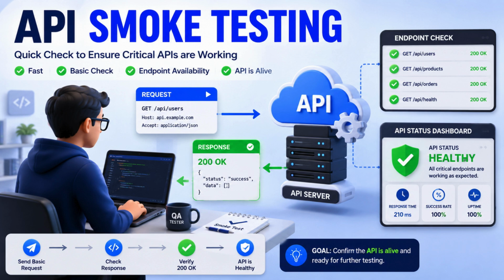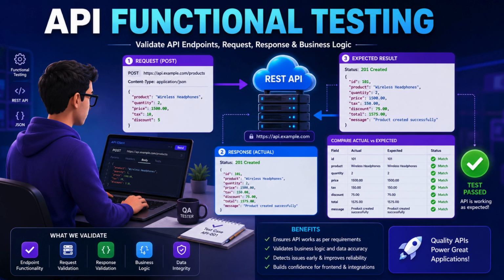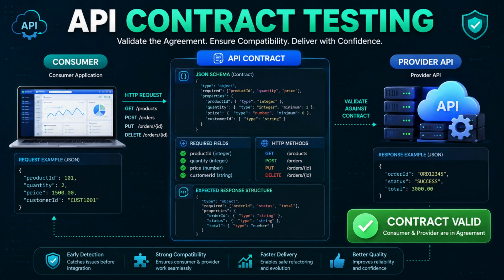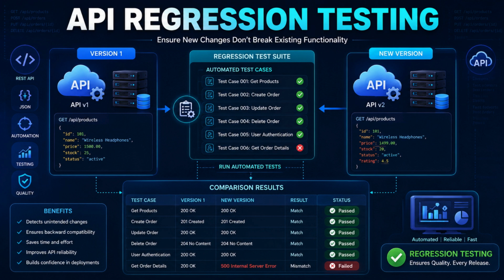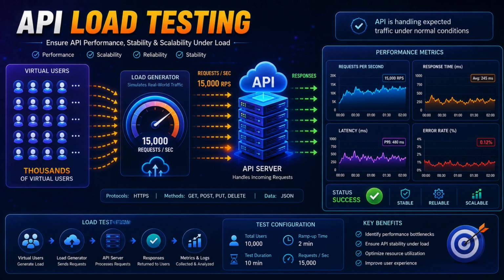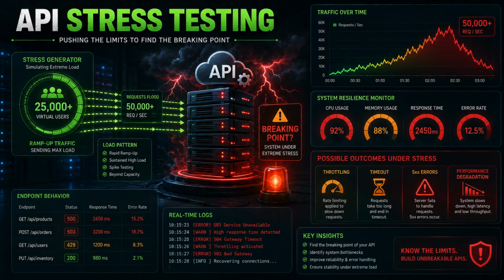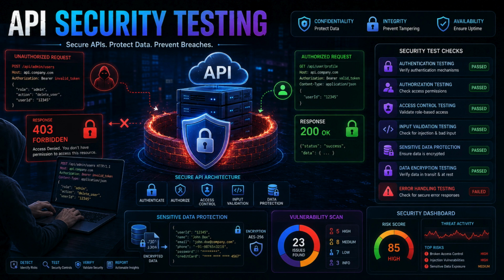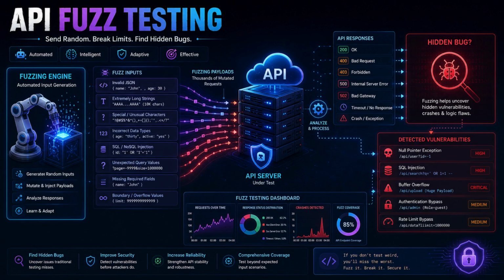9 Types of API Testing Explained | Complete API Testing with guide and example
9 Types of API Testing You Must Know | API Testing Tutorial for Beginners

Want to understand *API Testing* and the different types of API testing used by QA testers and software development teams? In this video, we explain *9 major types of API Testing* with simple examples and practical use cases.

You will learn:

✅ Smoke Testing
✅ Functional Testing
✅ Contract Testing
✅ Integration Testing
✅ Regression Testing
✅ Load Testing
✅ Stress Testing
✅ Security Testing
✅ Fuzz Testing

From checking basic API availability to testing performance, security, integrations, and unexpected inputs, each testing technique plays an important role in building **reliable, secure, and scalable APIs**.

This video is useful for:

• Beginners learning API Testing
• QA Testers
• Software Testers
• QA Engineers
• Automation Testers
• Software Developers
• API Developers
• SDET Professionals
• Students preparing for QA interviews
• Anyone interested in Software Testing

In this API Testing tutorial, you'll understand **what each type of API testing is, why it is important, and when it should be used**.

Whether you're preparing for an **API Testing interview**, learning software testing, or working with REST APIs, this video provides a quick and easy overview of the major API testing techniques.

👍 If you find this video helpful, please **LIKE** the video.

• Software Testing
• API Testing
• QA & Automation Testing
• Web Development
• Software Development
• Programming & Technology

**Pravesh Software Solutions Group**